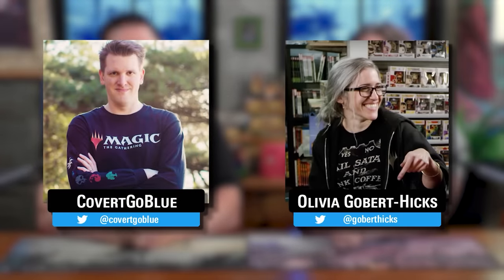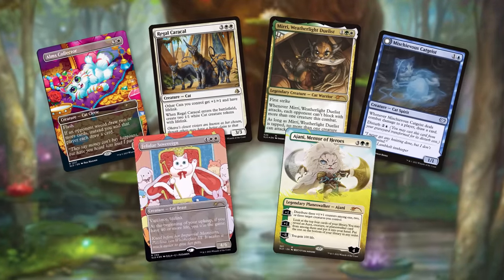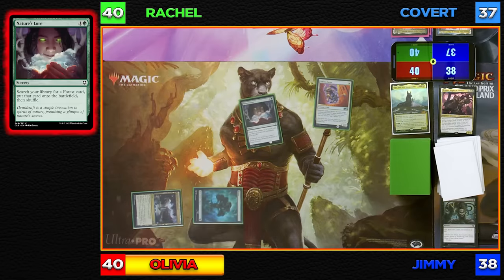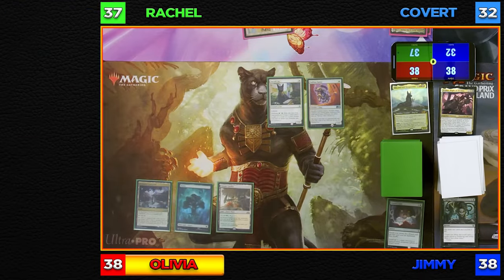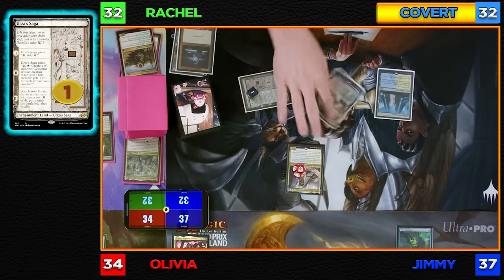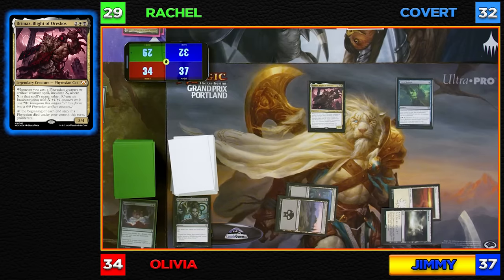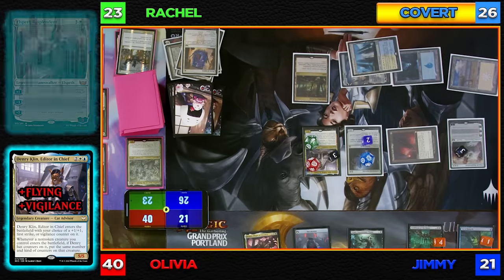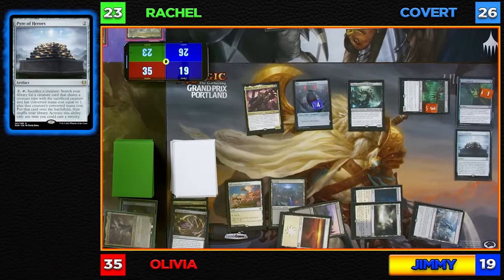Oops! All Cats w/ CovertGoBlue & Olivia Gobert-Hicks | Extra Turns 36 | Magic Commander Gameplay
Show Notes:

The cats are out of the bag, and they’ve got claws! On this episode of Extra Turns we’ve got a ferocious feline face-off featuring special guests Olivia Gobert-Hicks (Commander Rules Committee)  and YouTuber CovertGoBlue. They’re bringing their most furious and furriest decks to compete with Rachel and Jimmy in the ultimate Extra Turns cat fight. You’re kitten yourself if you think you can miss this one!

It’s Rin and Seri vs. Denry Klin vs. Arahbo vs. Brimaz

In a world full of fakes, it’s time to get real with the ebay Authenticity Guarantee. for terms.

ARCHIDEKT:
Discover, build, catalog, and playtest on Archidekt, the deck-building website that makes it easy to brew brand new lists or manage your old favorites. to get started today!

CARD KINGDOM:
If you want to receive your cards in one safe package and experience the best customer service, make sure to order your Magic cards, sealed product, accessories, and more at Card Kingdom

Credits:
Executive Producer: Josh Lee Kwai
Co-Producer: Jimmy Wong
Post Production Supervisor: Josh Murphy
Directed by: Jake Boss
Edited by: Gilberto Navarro
Special FX and GFX: Eric Lindvall
Additional Editing & Sound Mix by: Josh Murphy
Director of Photography: Jake Boss